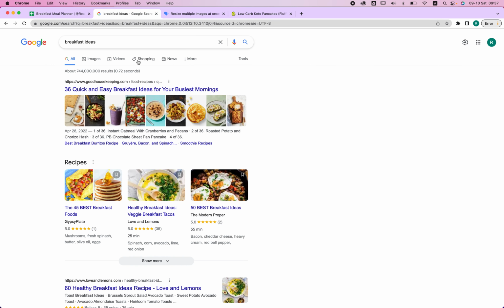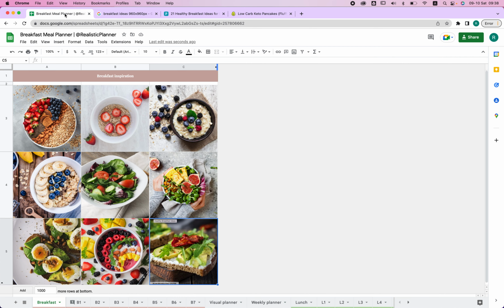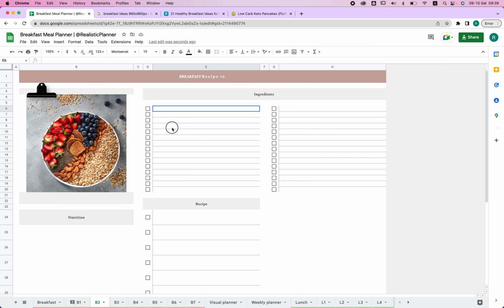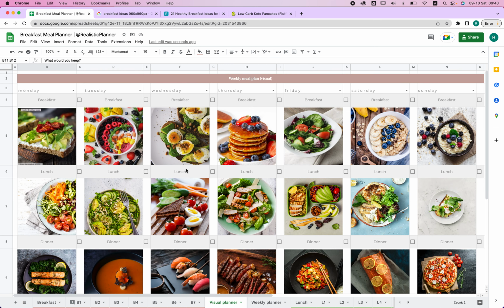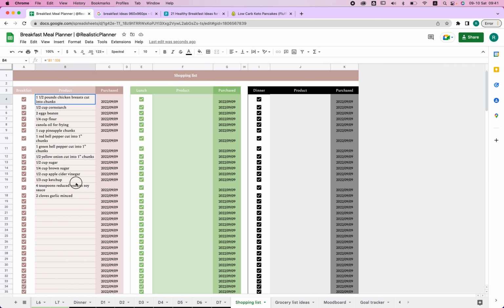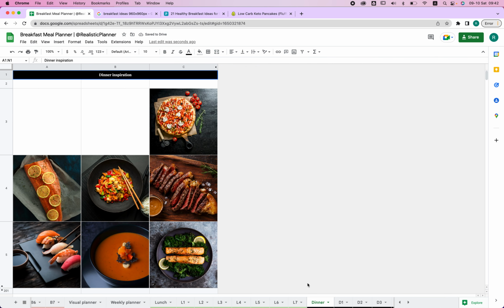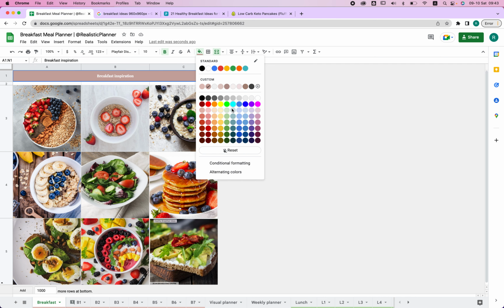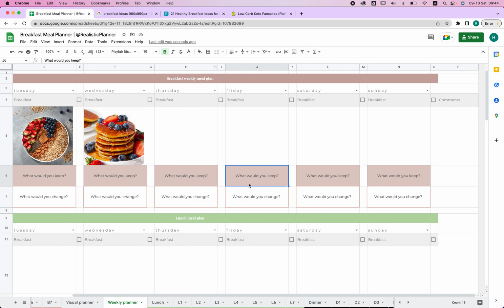Make the Most Out of Your Meal Planner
Tips and tricks to help you use your meal planner! Add recipes, update your shopping list automatically, use it on your phone and laptop. And best of all - easily share it with other people.

Save money by planning your meals. Get creative with your cooking. And most of all, have fun with your meal planning.